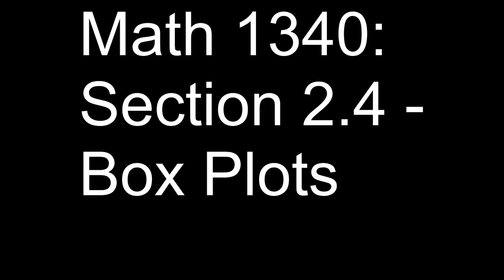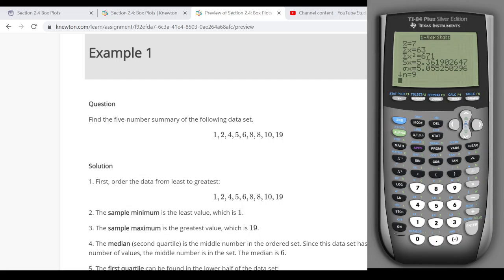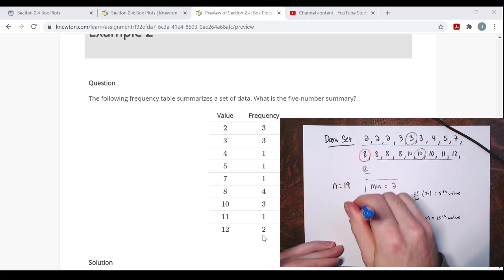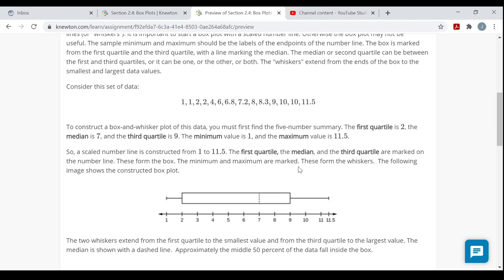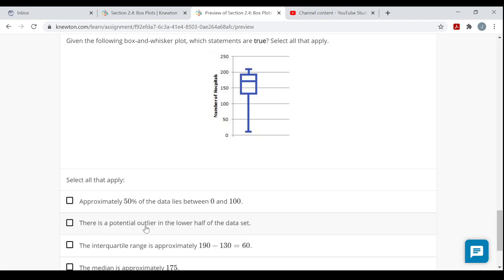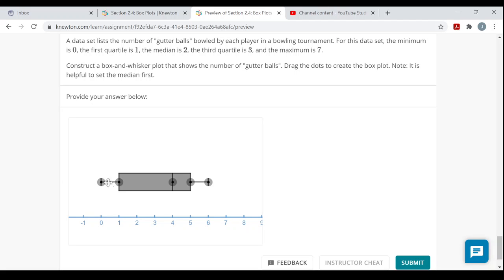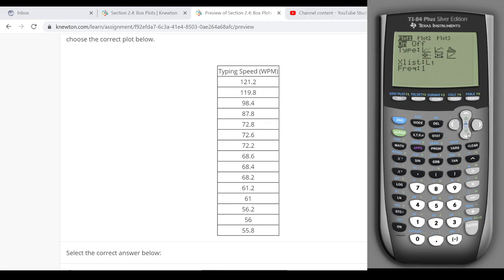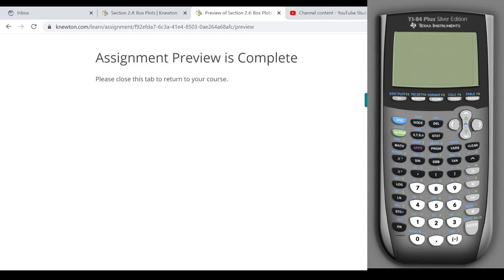Math 1340: Section 2.4 - Box Plots